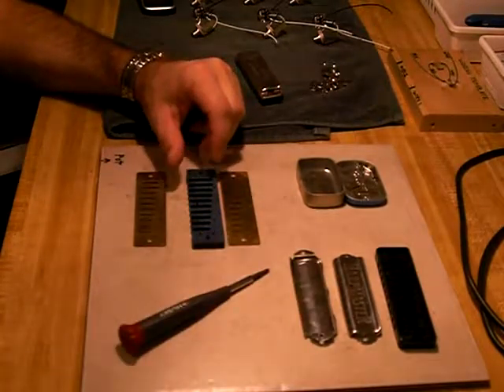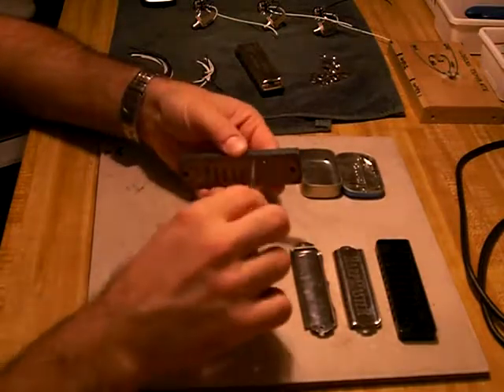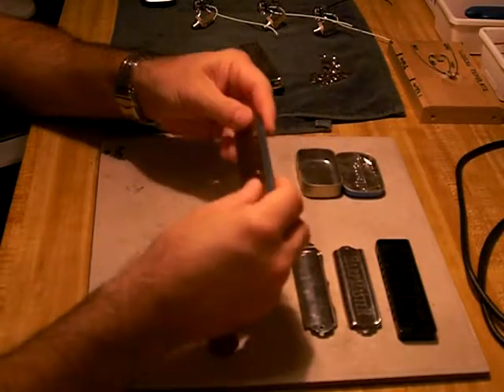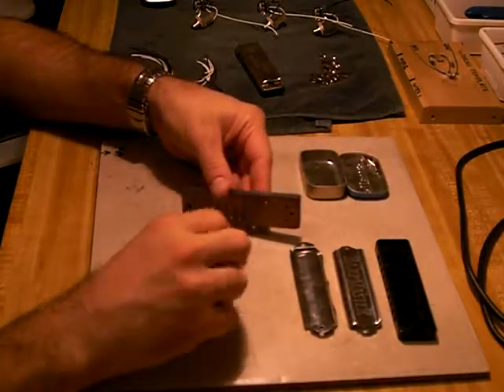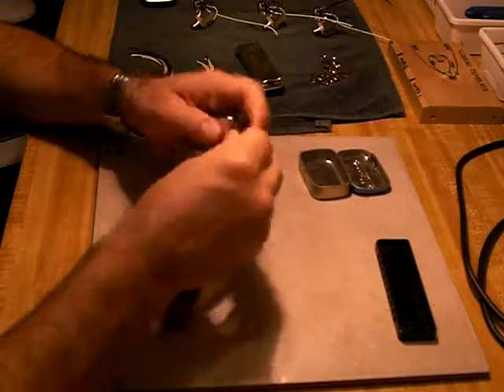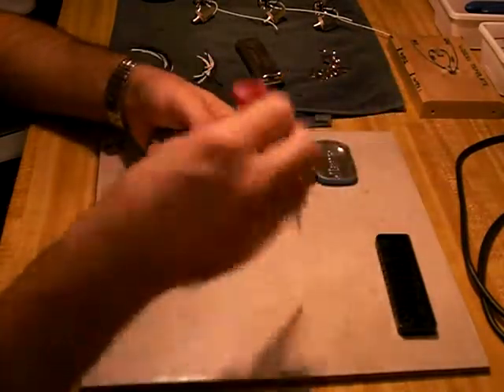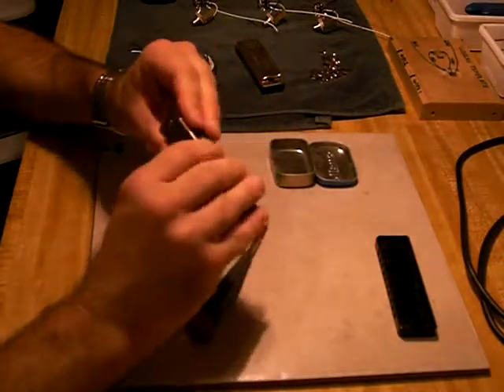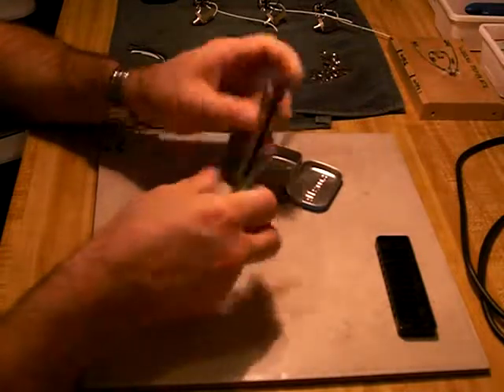Bottle 'O Blues harmonica comb.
Instructions for installing the Bottle 'O Blues custom harmonica combs.